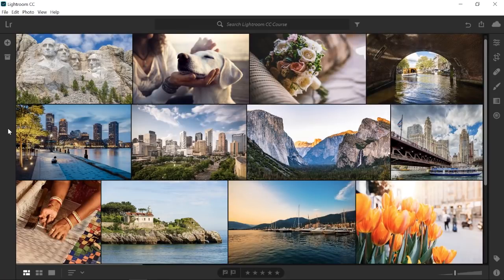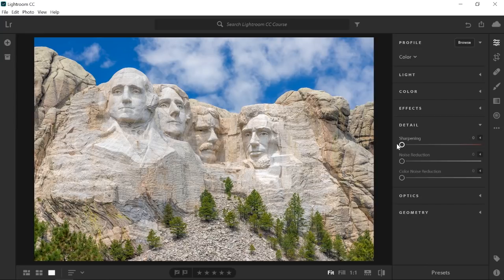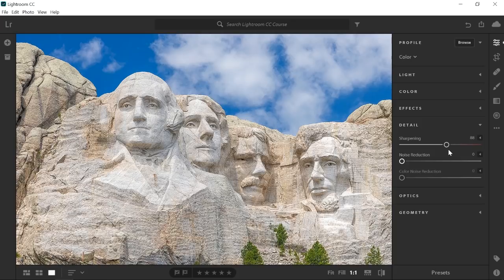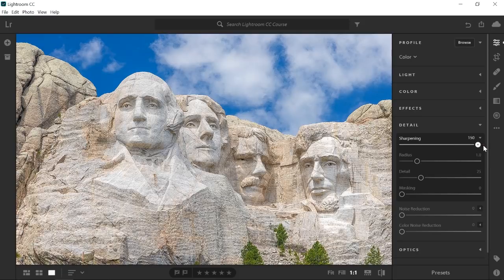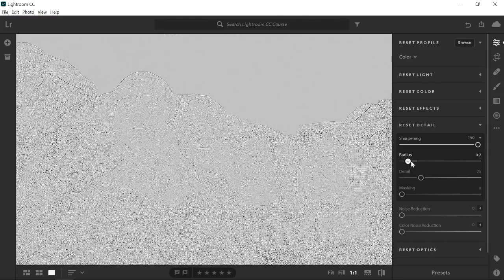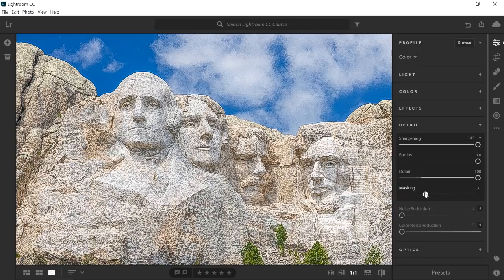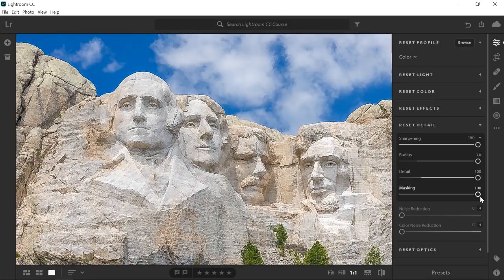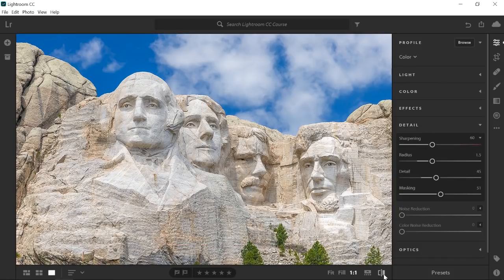Sharpen and Enhance Images Using Lightroom | Adobe Creative Cloud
Enhance your photos with the sharpening sliders in Adobe Lightroom CC. Download the free sample files and learn more about image sharpening controls